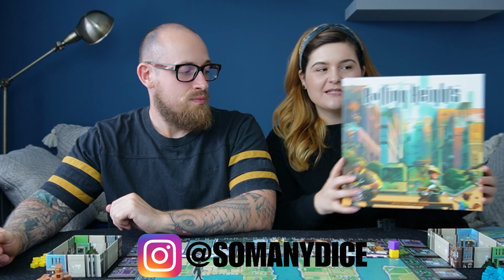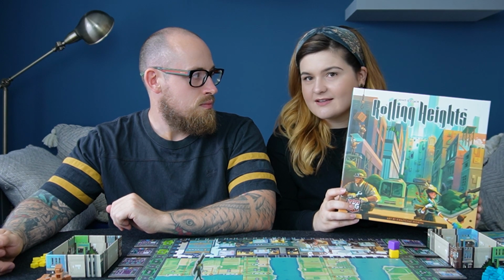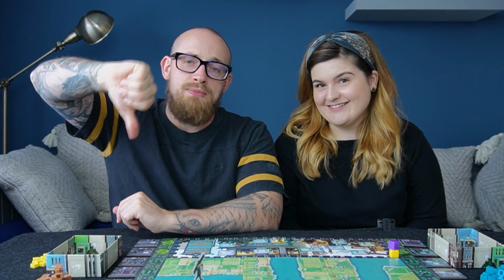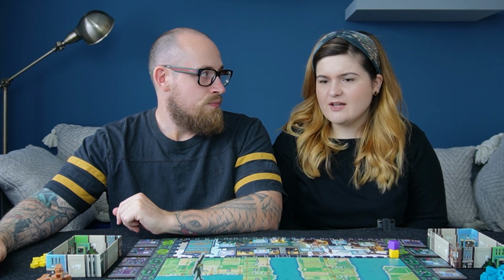3 Likes & 3 Dislikes Of Rolling Heights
Here we go again, an honest opinion of Rolling Heights, three things that work and we like and three things we think could be done better.
This is one of the first games that frustrated me enough to not want to finish, check out the video to see what irritated me enough to make this video.
There is plenty to like however and you may think differently.

Rolling Heights 2023
7.7 BGG
DesignerJohn D. Clair
ArtistKwanchai Moriya
PublisherAlderac Entertainment Group

chack out our Instagram @somanydice.